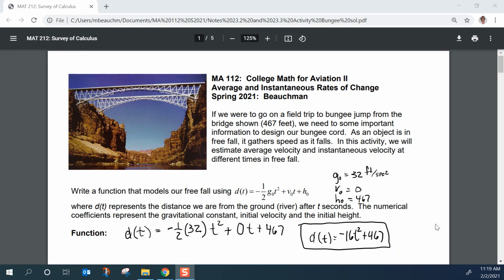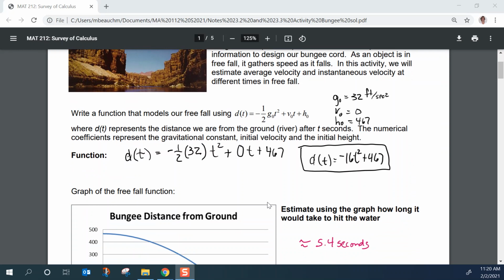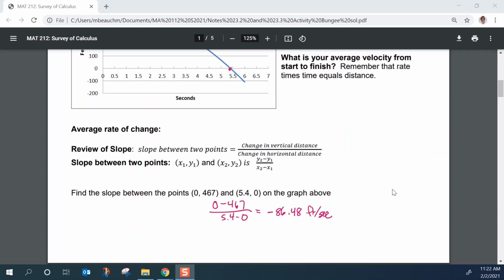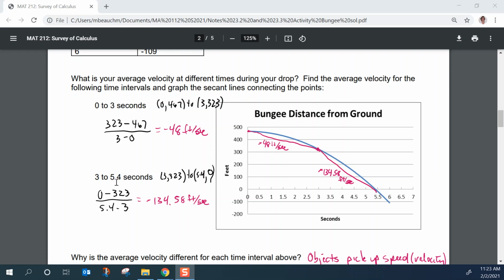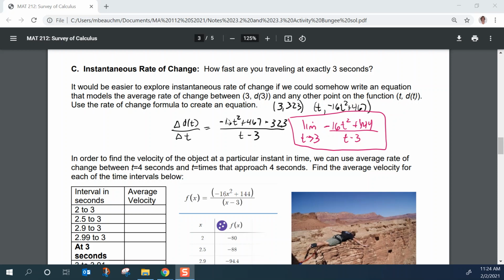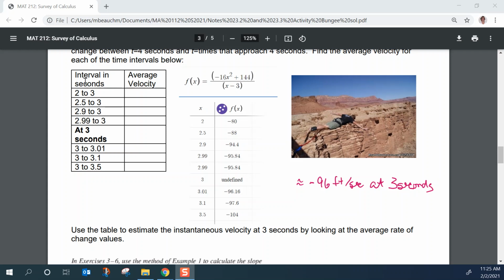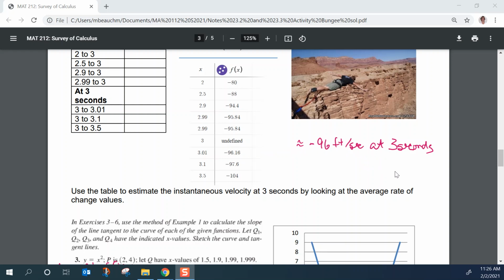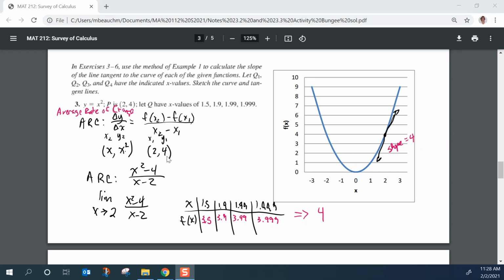MA 112 Notes 23.2 Bungee